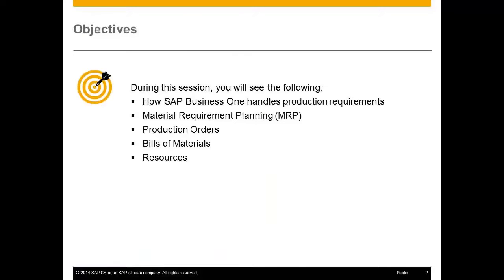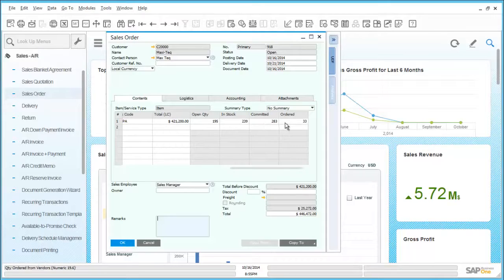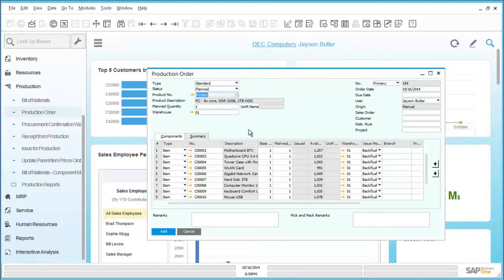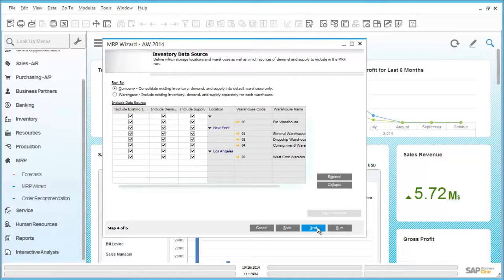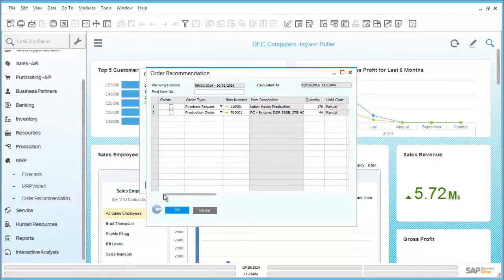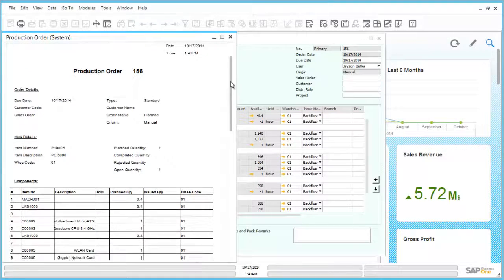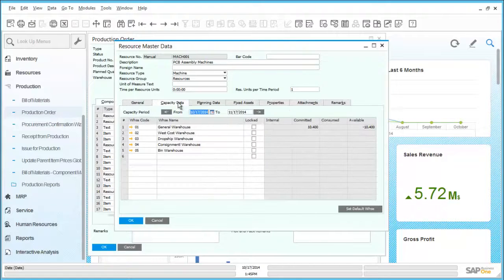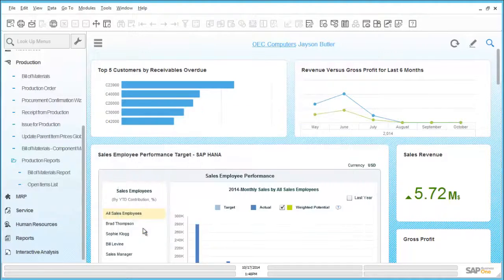Production Management with SAP Business One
Watch this demonstration of SAP Business One to find out more about:

- How SAP Business One handles production requirements
- Material Requirement Planning (MRP)
- Production Orders
- Bills of Materials
- Resources